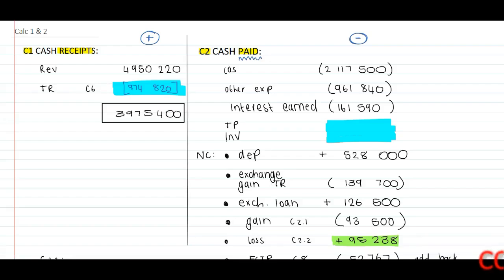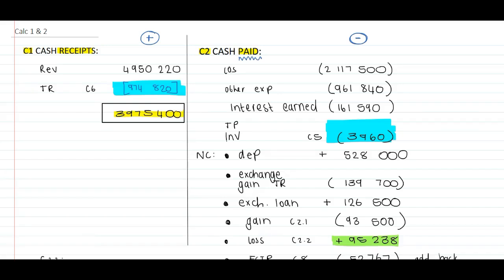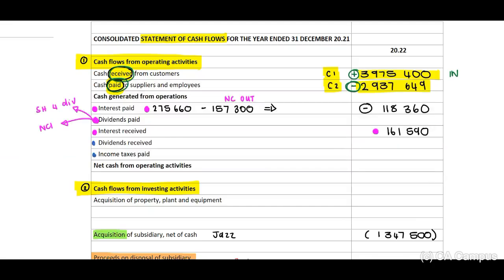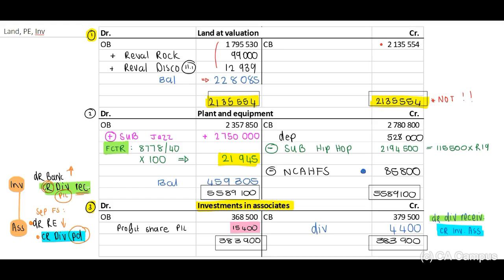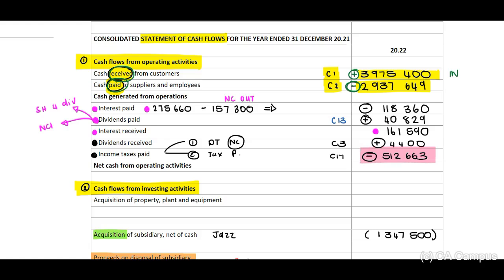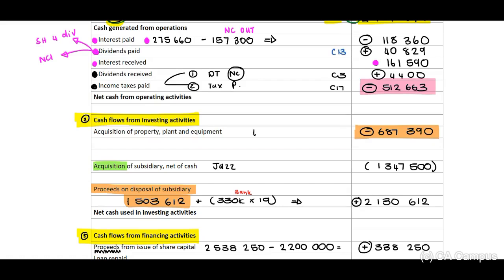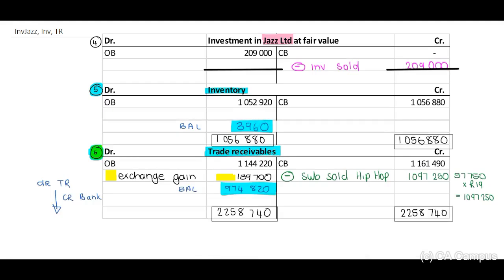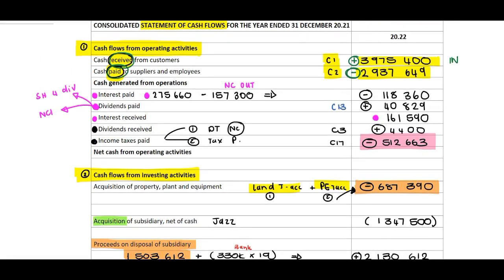IAS 21 - Disco Ltd Example - Sol - Part 4 (11 Min)